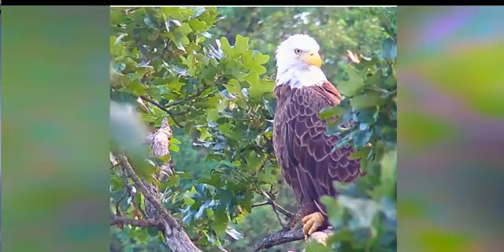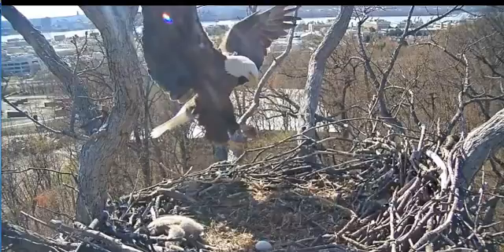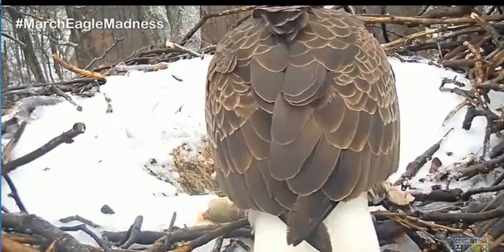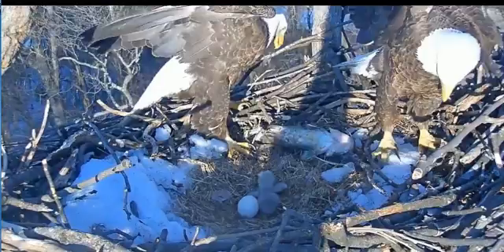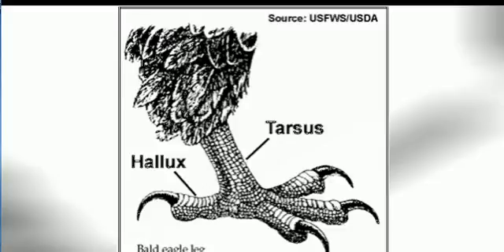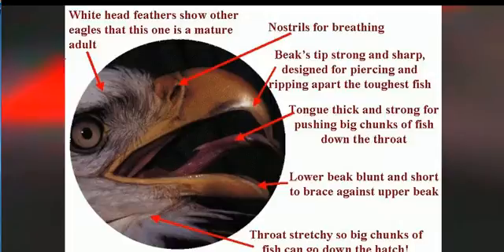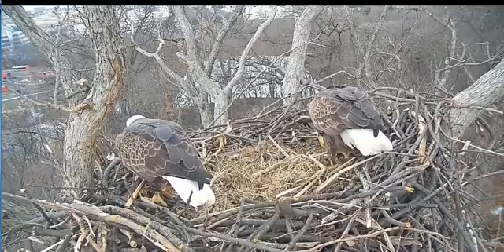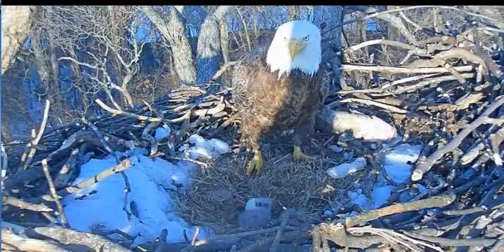ECC - ID of Liberty and Justice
9/23/17 - I created a video of all the different things to look for in Liberty and Justice on their egale cam from their tail feathers to their beaks. Hopefully this will help with identifying them as you watch